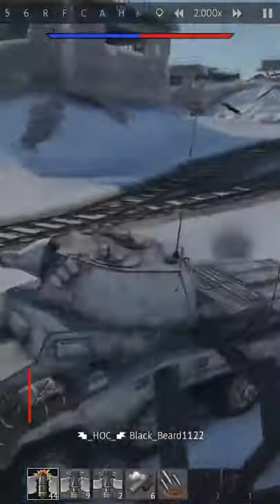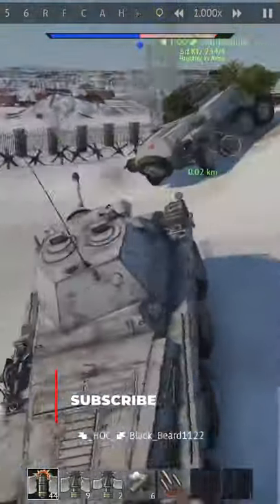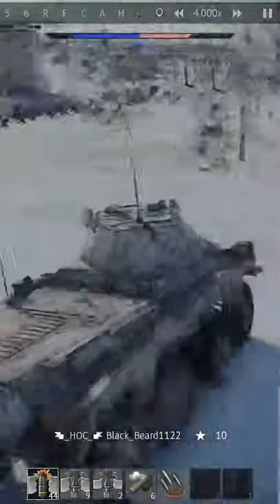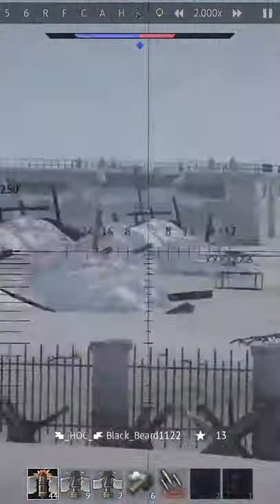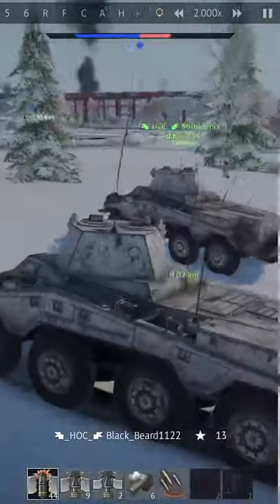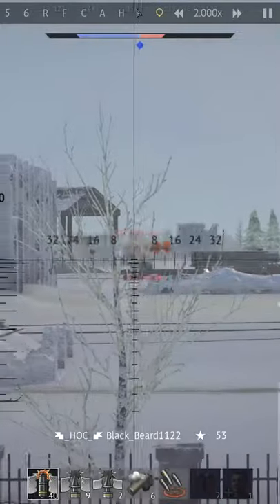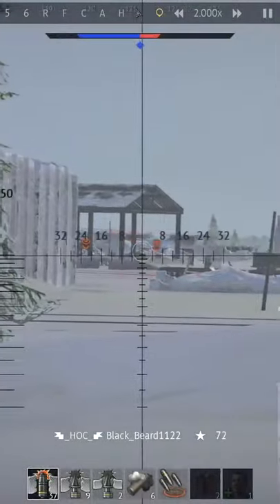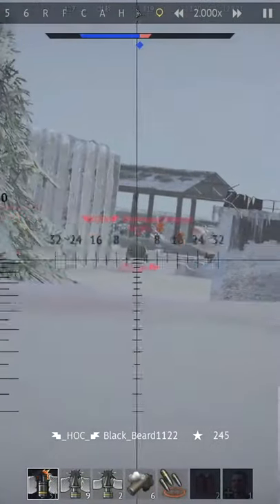Game BREAKING glitch!!!! War Thunder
Hello guys! I hope that you enjoyed !!!

I DO NOT condone cheating or taking advantage of exploits in War Thunder or ANY online game. Play fair and please help report this issue to Gaijin so it gets fixed.